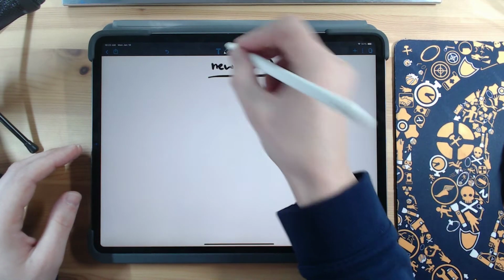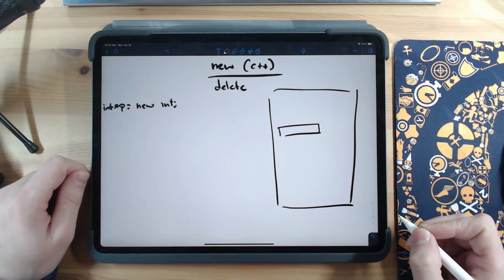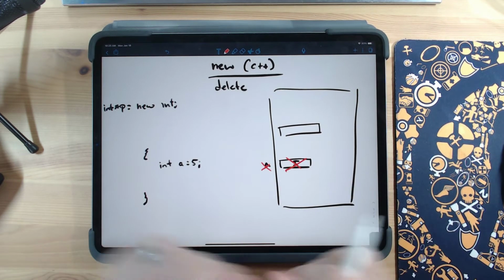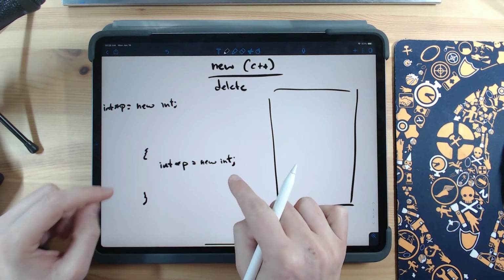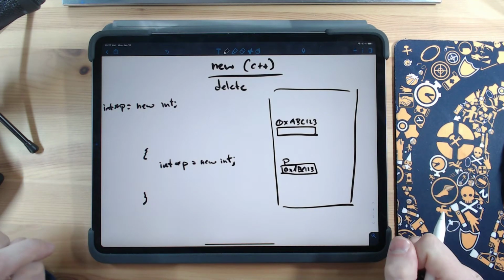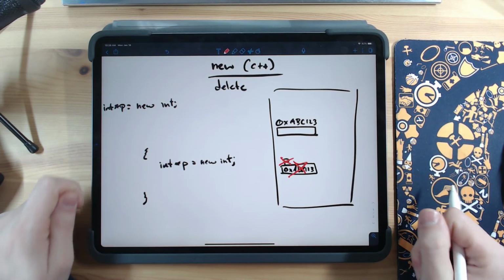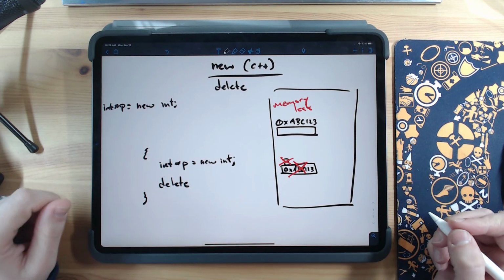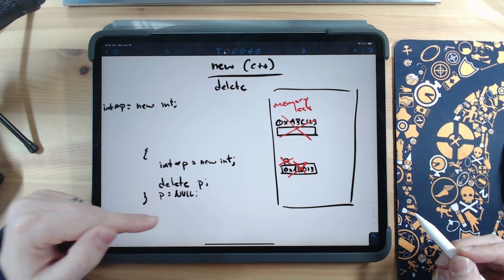C++ Delete Keyword Intro